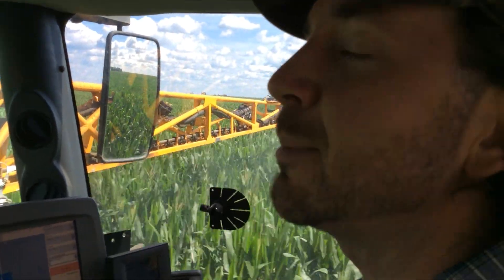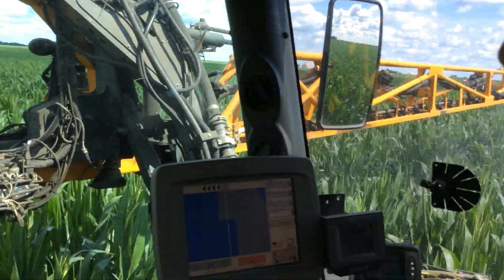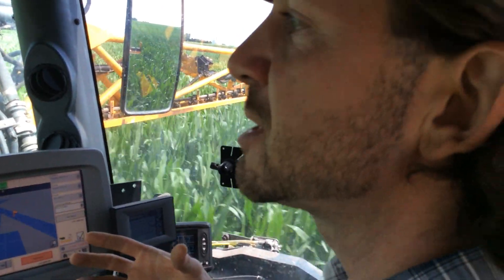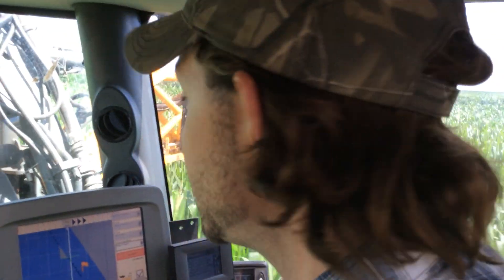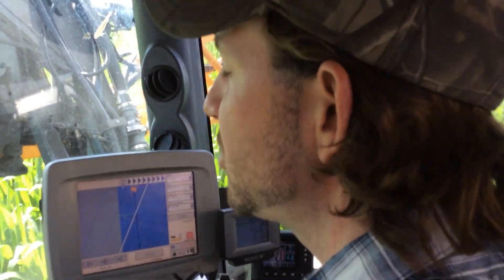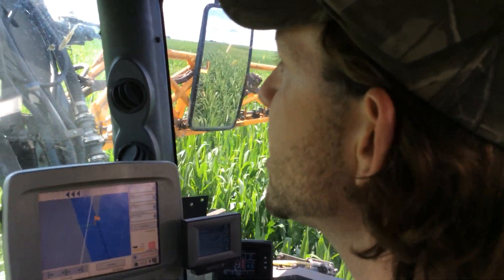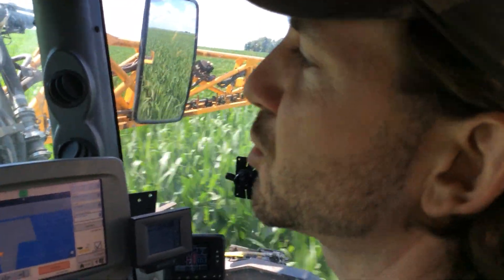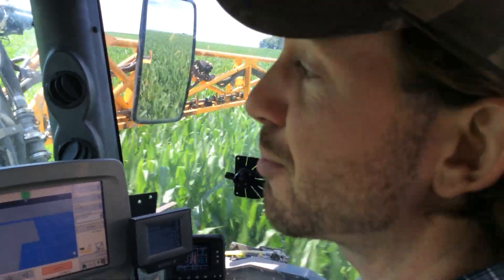Maximum Farming: Foliar Feeding Corn Pre-Tassel + GroZyme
FullThrottle Ag Service using the STS 12 Hagie foliar feeding corn pre-pollination. Here T. Carley highlights the use of GroZyme in with the foliar mix.

When properly delivered, foliar fertilization can add to quality and yield of corn when applied mid to late season.